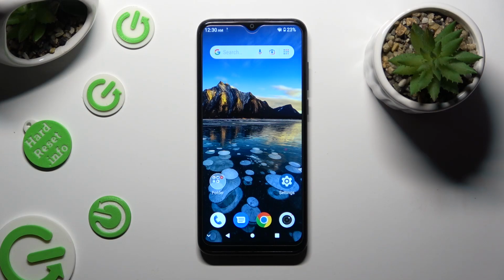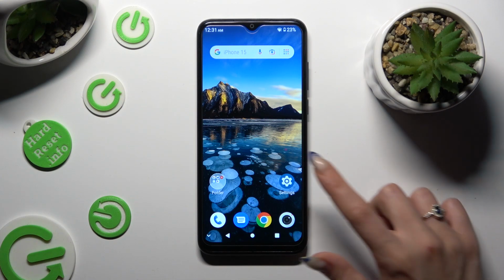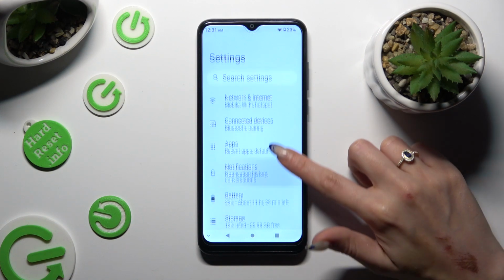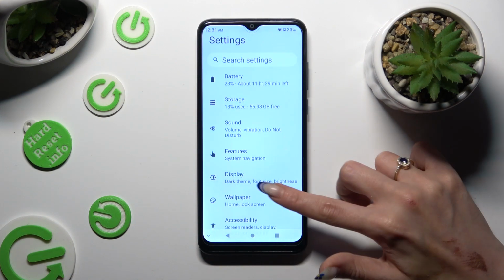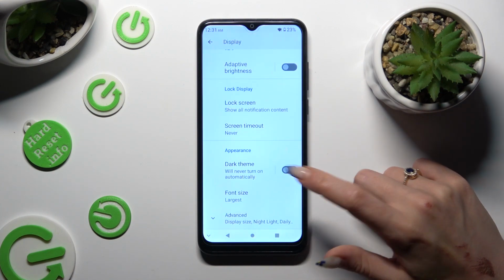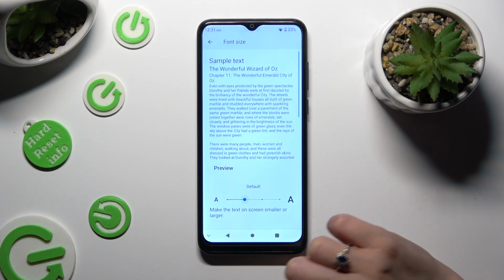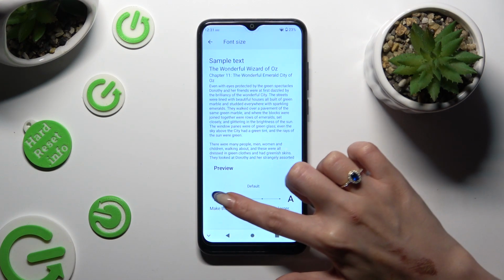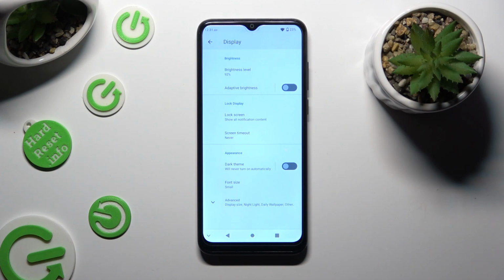How to Change Font Size on ZTE Blade A53+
Find out more about ZTE Blade A53+:
Hi. Let us introduce a video on how to resize font on your ZTE Blade A53+. Our specialist will present how to access the Font Size section and how to adjust the font size using a slider. Thanks for staying with and best of luck. If you want to know more about your ZTE Blade A53+, visit our YouTube channel.

How to adjust the font size in ZTE Blade A53+? How to resize the font in ZTE Blade A53+? How to access the Font Size Menu in ZTE Blade A53+?